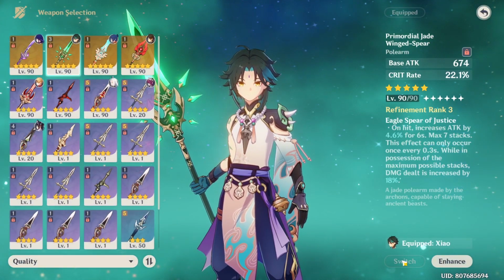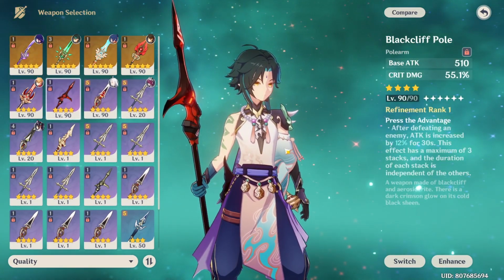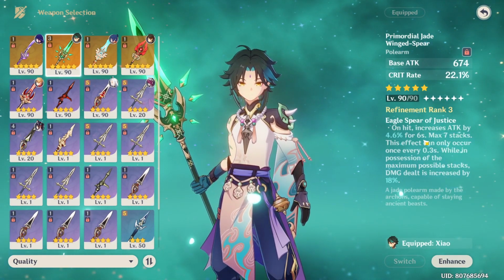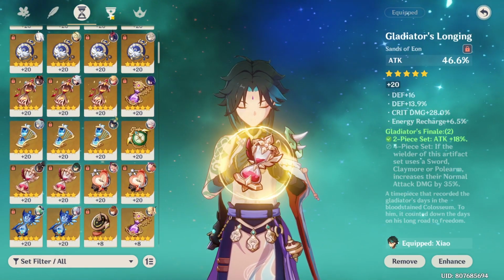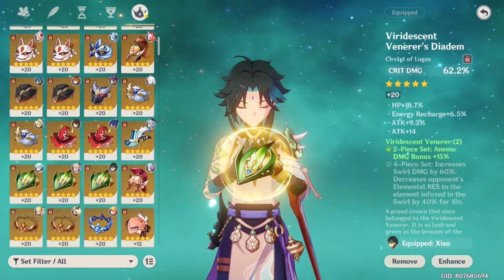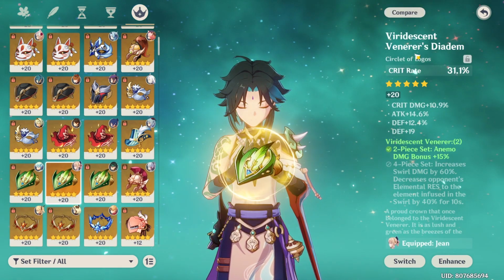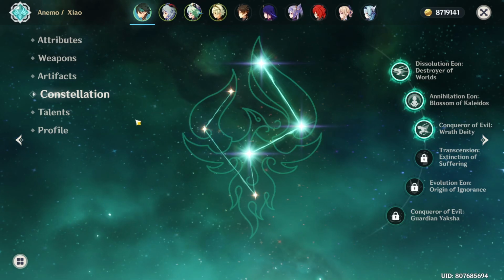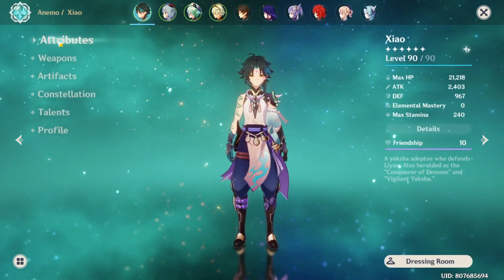How To Increase Your Xiao Damage !!!